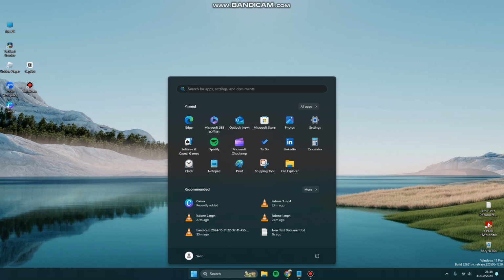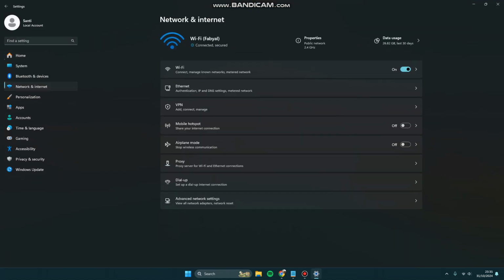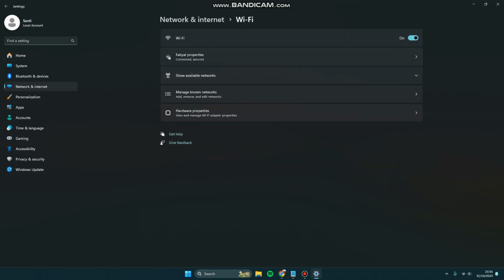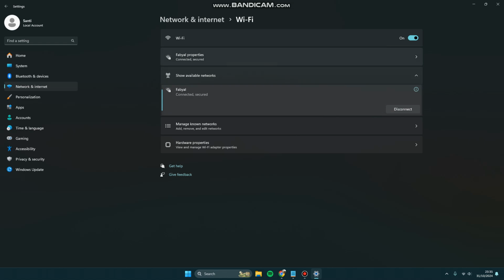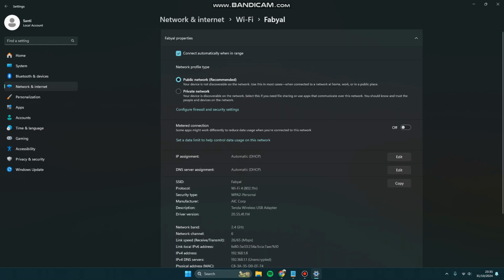How to Disable Autoplay for All Media & Devices on Windows 11